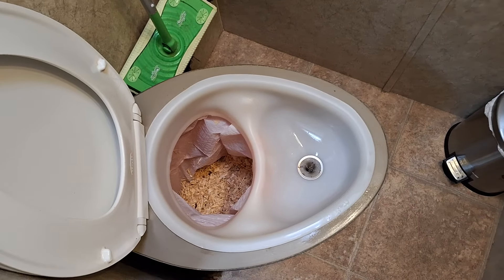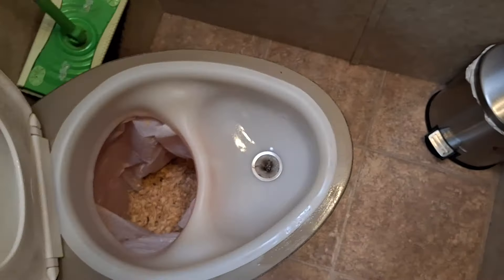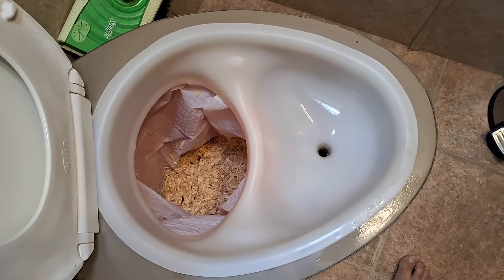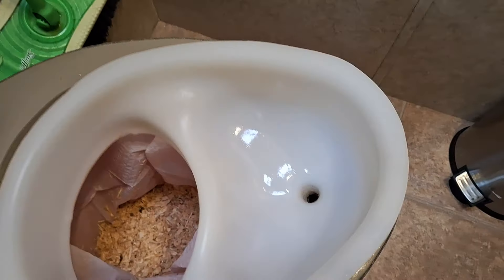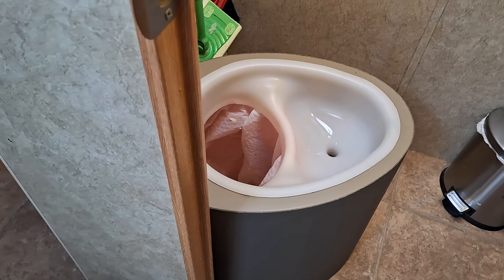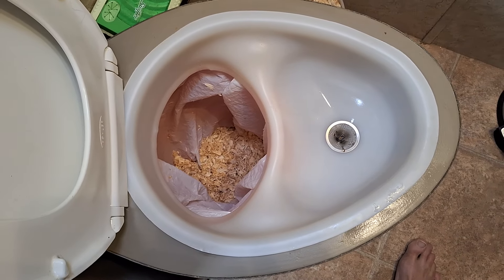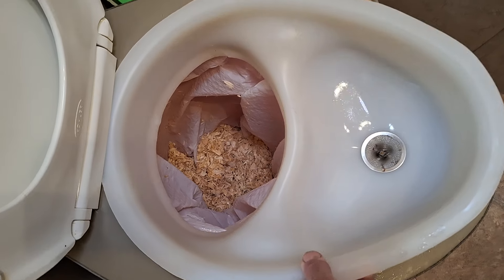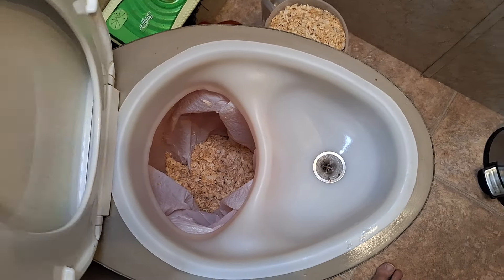Composting toilet 1 year review